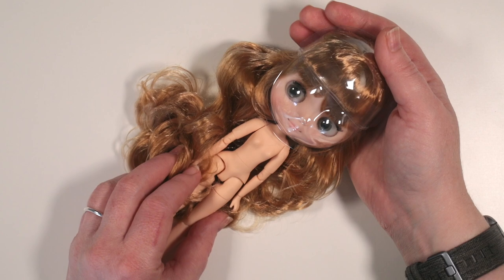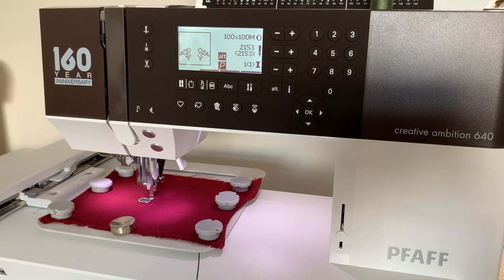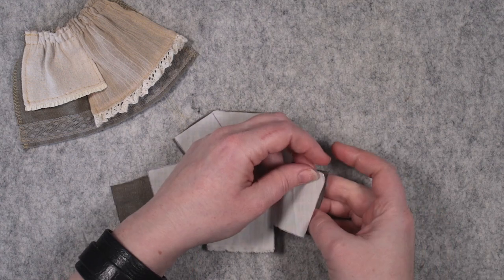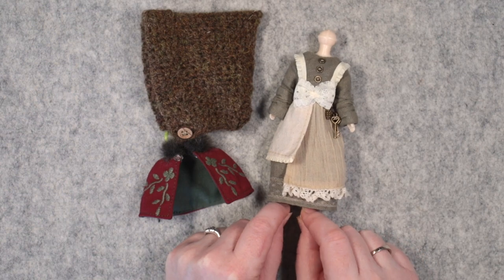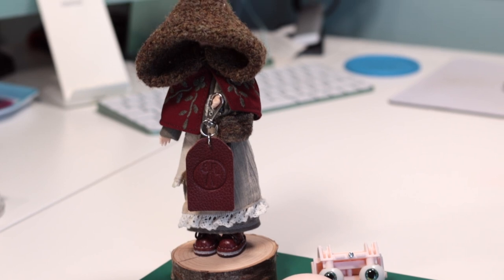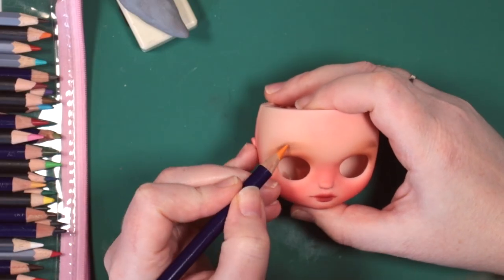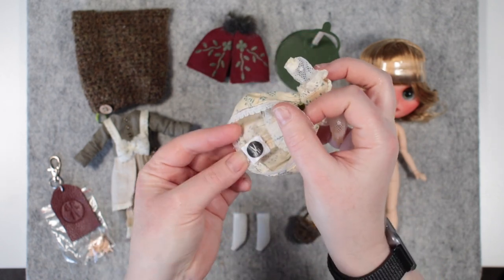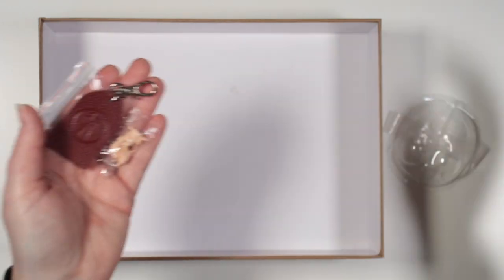Custom Middie Blythe Doll - JUNIPER - Customising Everything! Carving, Sewing Clothes & Shoes